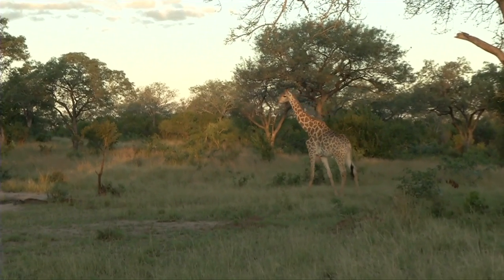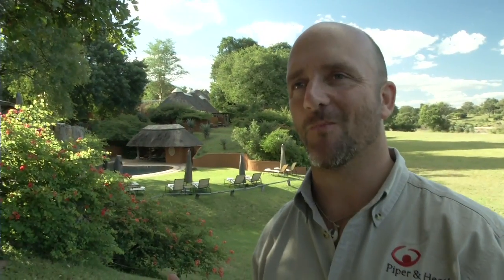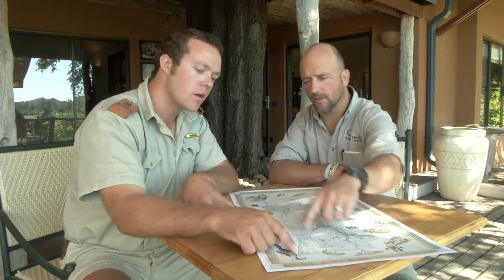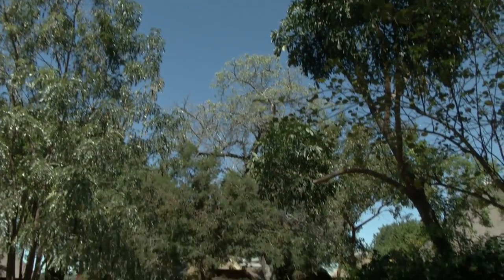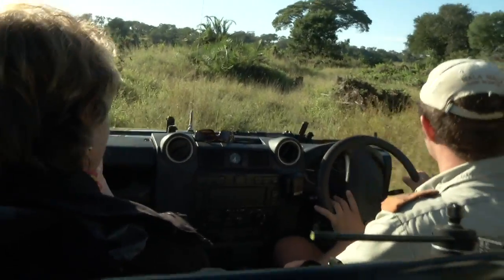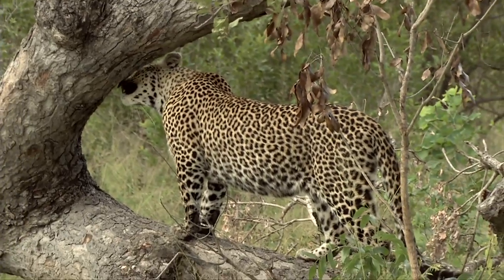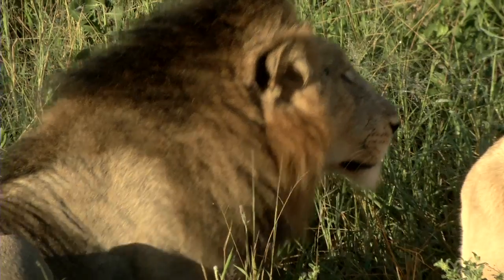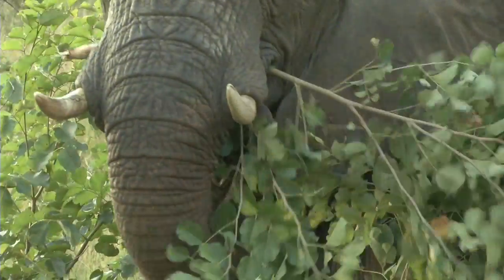Big Cat Expose` - 1 of 3 - MalaMala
Chris Liebenberg & Michele Westmorland lead a group of travelers on a journey to learn about big cats. Mala Mala has some of the best leopard viewing in Africa and was a superb start for this adventure.